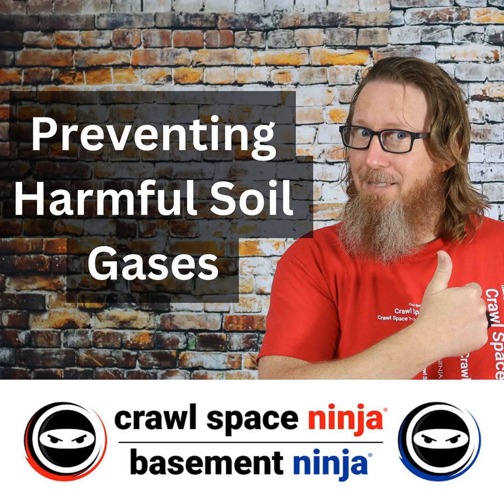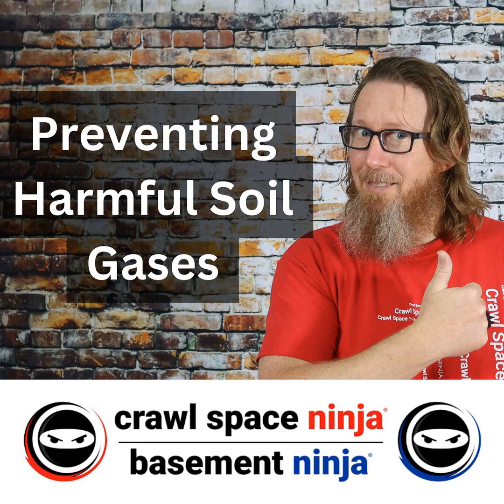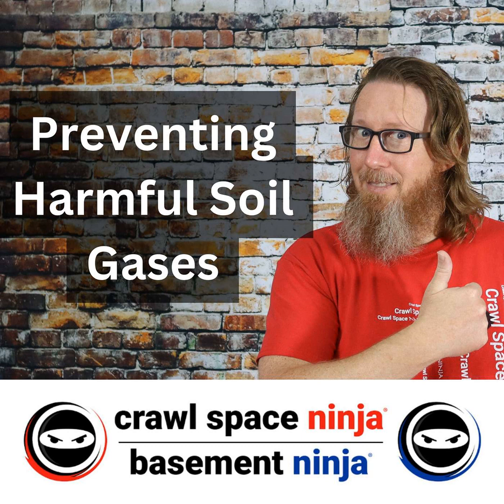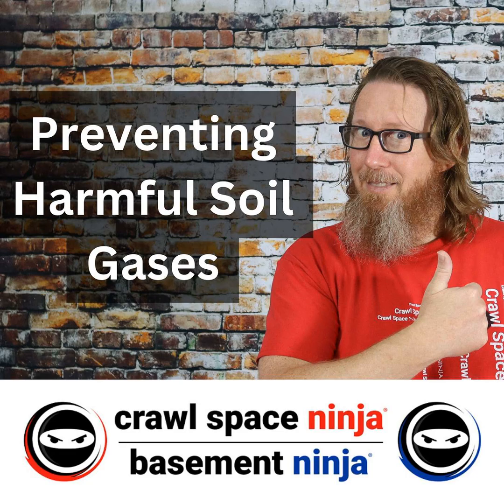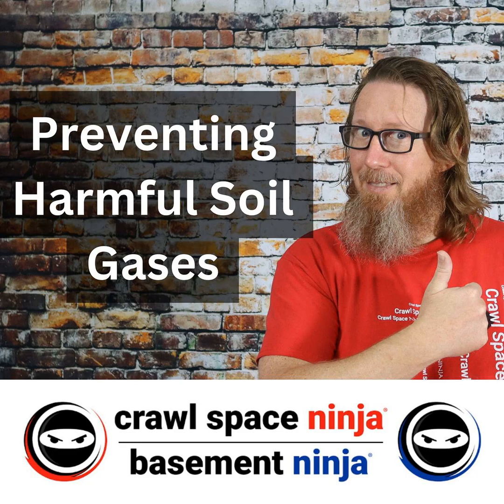Preventing Harmful Soil Gases: Essential Ventilation Tips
Are you sealing your crawl space correctly or unknowingly trapping harmful gases under your home? Join us as Michael Church from Crawl Space Ninja uncovers the essential steps to proper crawl space encapsulation and humidity control. You'll learn why simply sealing your vents and installing a dehumidifier might not be enough, especially if soil gases like methane, carbon dioxide, or radon are lurking beneath your home. Michael highlights the crucial role of proper ventilation, explaining how moving one CFM of air for every 50 square feet of crawl space can protect your living space from these dangerous gases.

Discover actionable solutions to common crawl space issues, including the installation of a Lomanco PCV1 fan to ensure effective ventilation while keeping your crawl space well-insulated. Michael also delves into the stack effect and radon mitigation, shedding light on how air movement impacts indoor air quality and why a submembrane radon mitigation system might be necessary for some homes. Tune in for a comprehensive guide packed with expert advice and practical tips to maintain a healthy and safe crawl space.